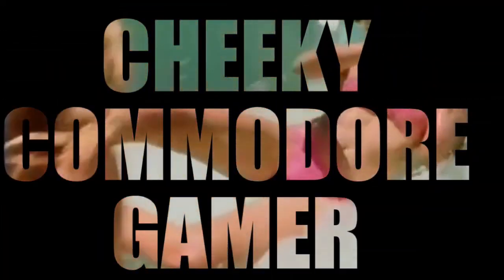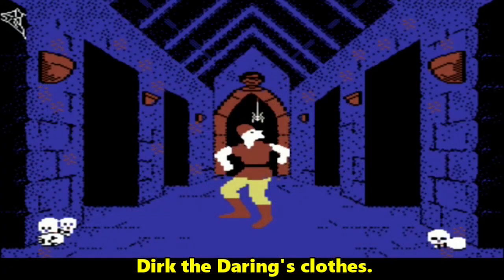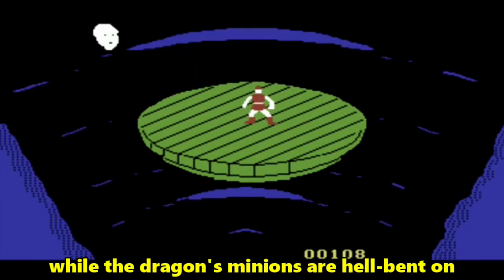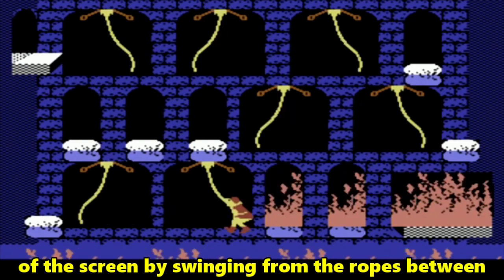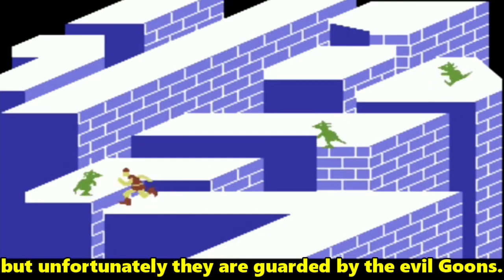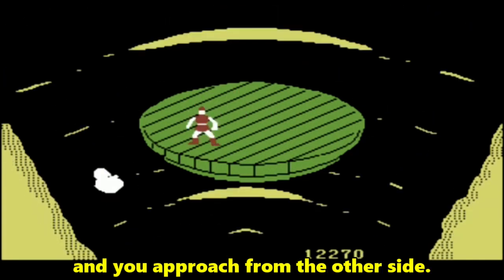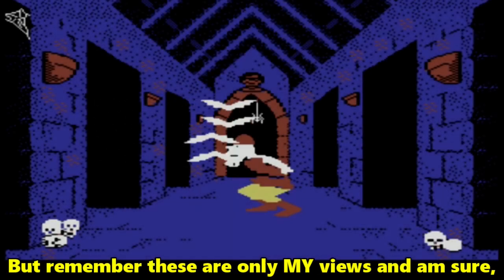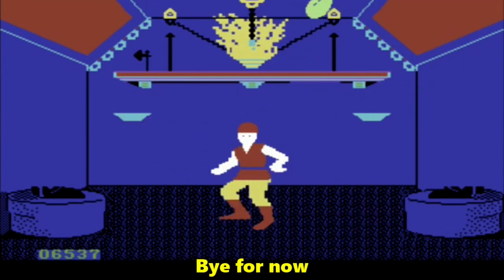DRAGON's LAIR | Commodore 64 (1986)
Dragon's Lair, for the Commodore 64, UK-made port released by Software Projects. While mostly maintaining its trial-and-error gameplay concept, the computer versions adapt the original only loosely: the player controls Dirk the Daring on his quest to rescue Princess Daphne from the dragon Singe through nine distinct scenes

Dragon's Lair is not a disastrous conversion by any means, there's a good game in there that's difficult to ruin, surely?

🕹️Thankyou for your continued support!!🕹️
00:00 Introduction
00:12 Unique Arcade Game
00:40 Commodore 64 Version
01:43 The Falling Disk
02:11 Skull Hallway
02:40 The Burning Ropes
03:11 The Weapons Room
03:35 Ramps and Giddy Goons
04:03 The Tentacle Room
04:28 The Second Disk
04:39 The Deadly Checkerboard
05:11 Slaying the Dragon
05:21 My Thoughts